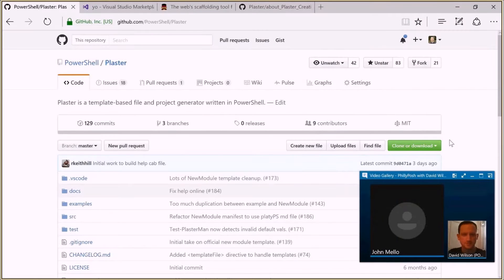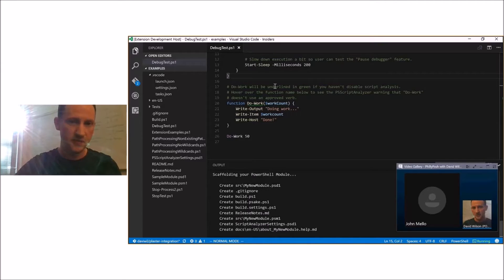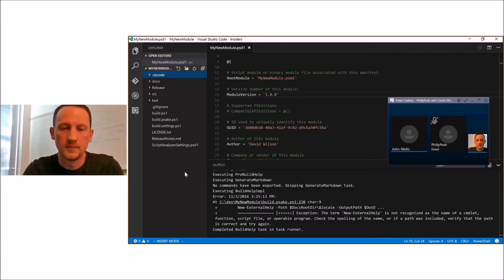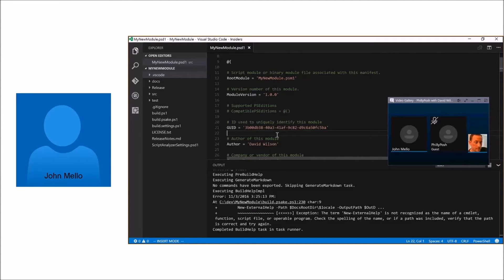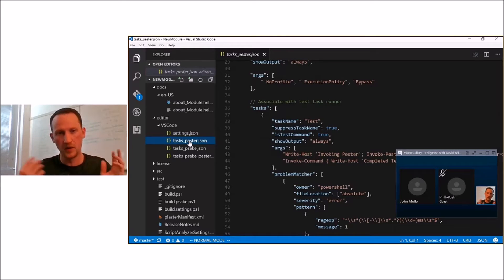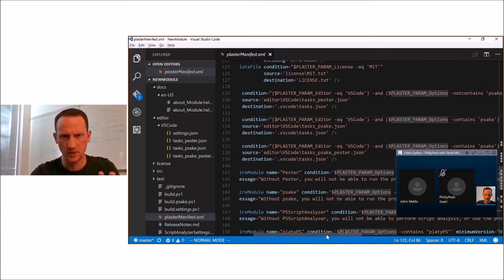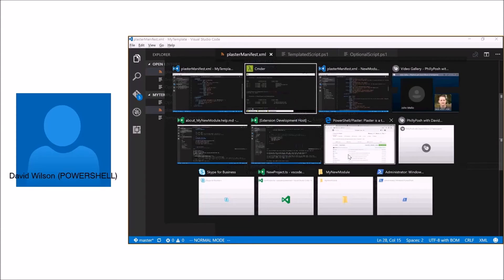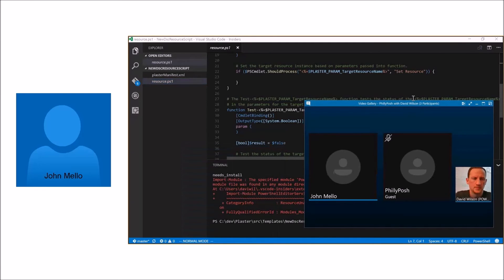PhillyPoSH 11/03/2016 - David Wilson - 'Creating PowerShell Projects with Plaster'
David is a software engineer in the PowerShell team at Microsoft, working to evolve the PowerShell development experience. In this presentation David discusses 'Creating PowerShell Projects with Plaster'. Plaster is a new module that makes it easy to create new PowerShell modules and DSC resources using community tools and best practices.